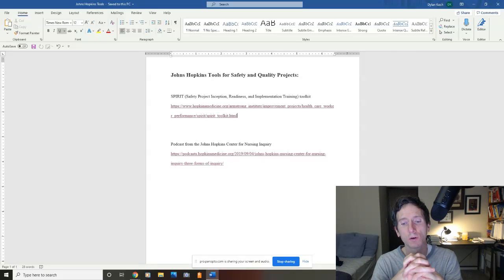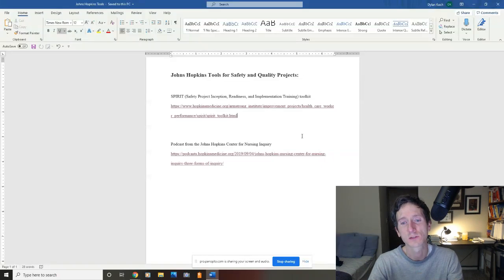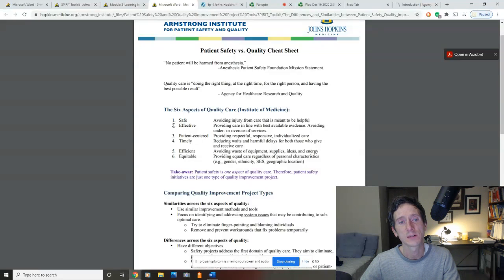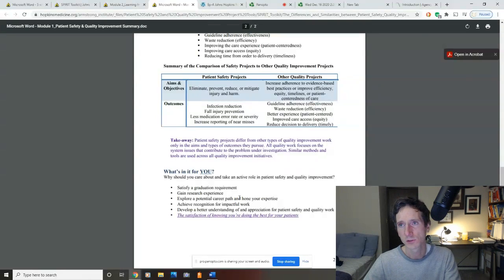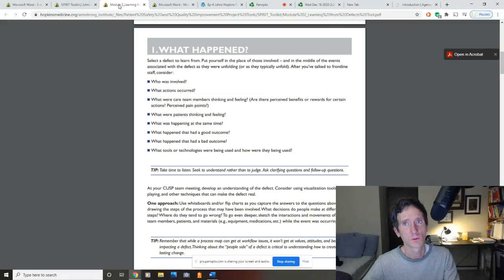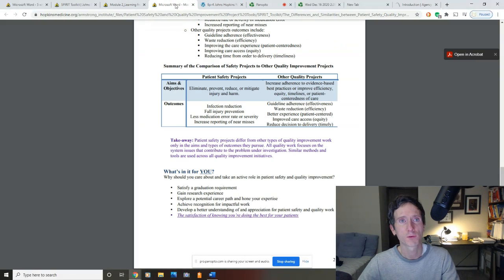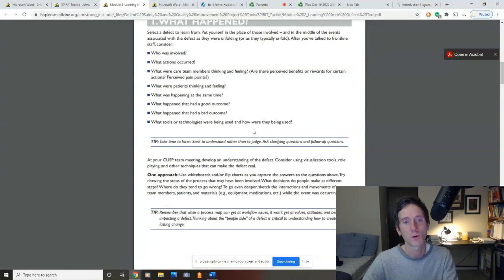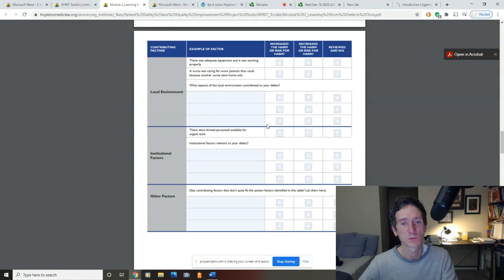Wed Dec 16 2020 Ep 1 Hopkins toolkits and podcast default b05167c5